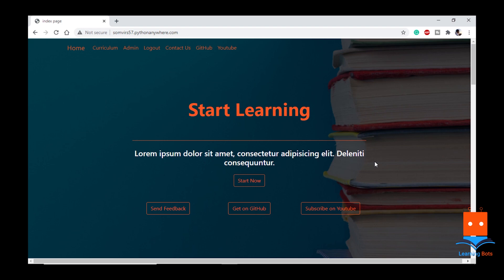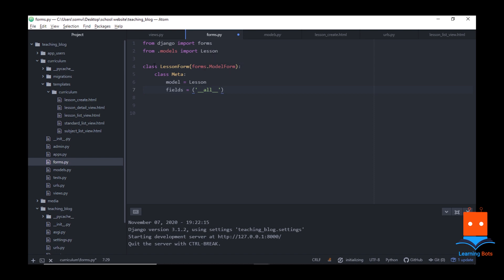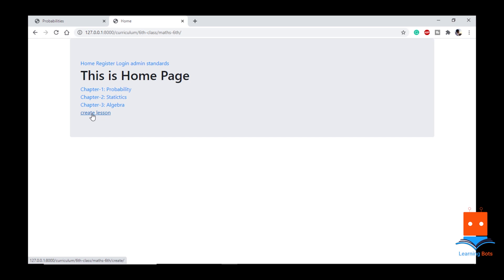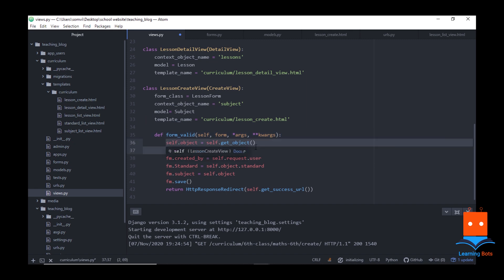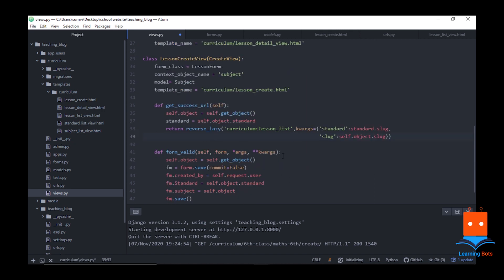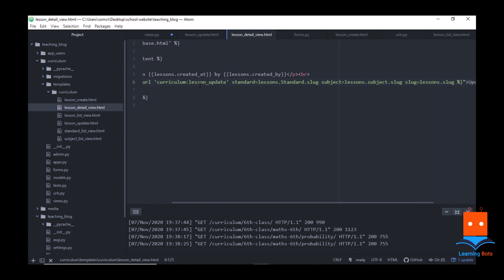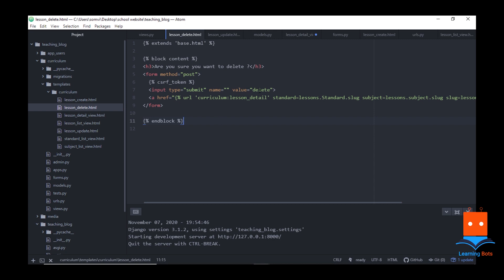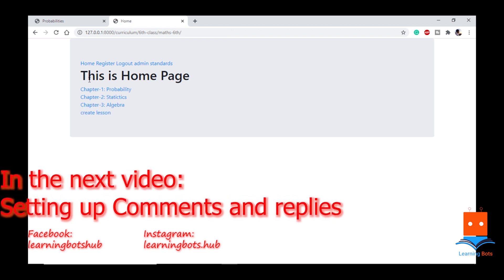Django Full Stack Web Development #5 | Create Retrieve Update Delete (CRUD) views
This is a part of Django Full Stack Web Development tutorial for beginners.
In this video:
We use CRUD (create, retrieve, update and delete views) from django to manipulate data on backend and show on front end.

Timestamps:
0:00 | Intro
1:40 | Create View
11:24 | Update View
15:32 | Delete View